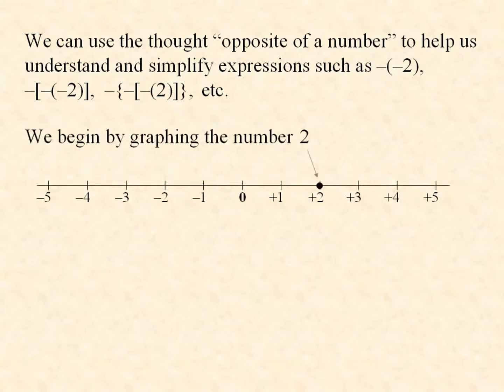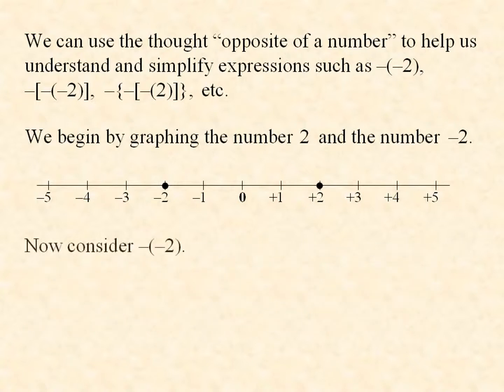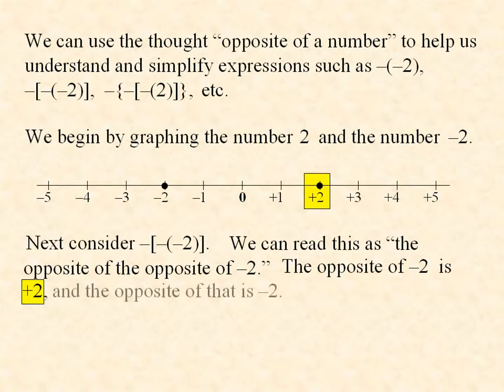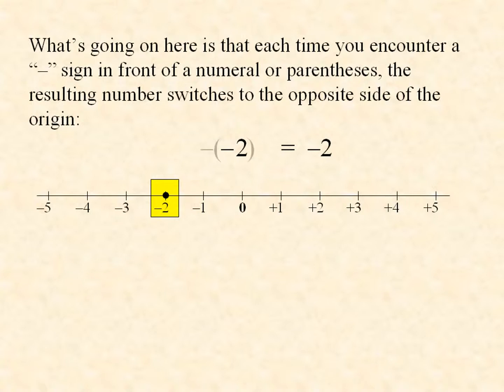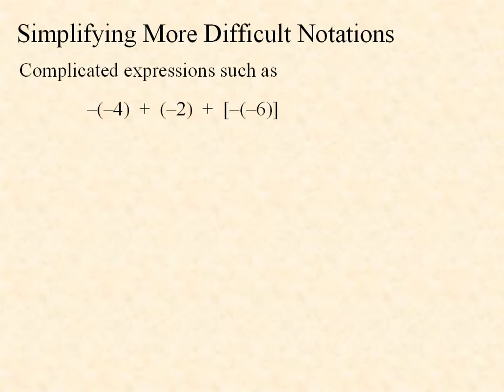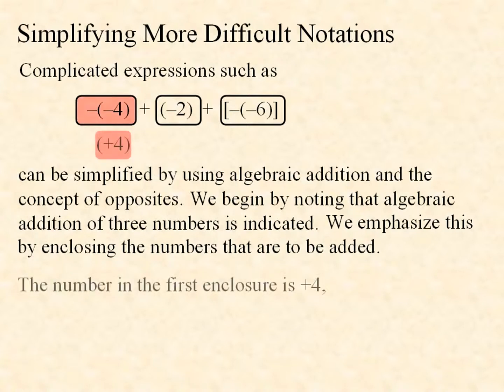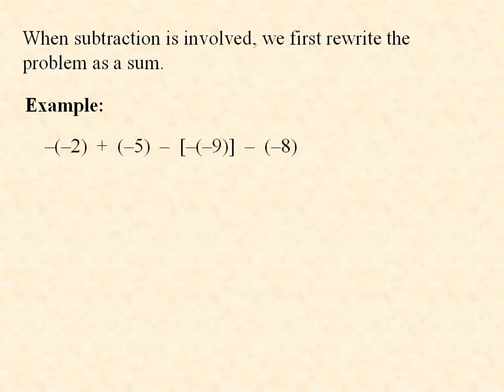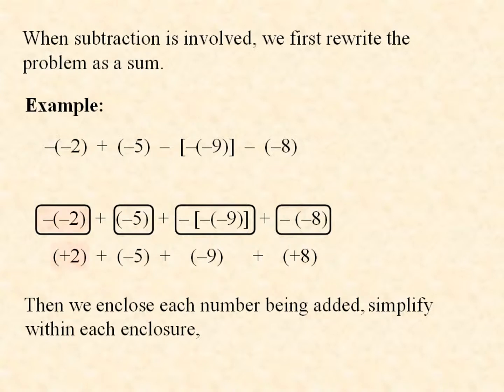Saxon7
Saxon Algebra 1, Lesson 7:
The Opposite of a Number, Simplifying More Difficult Notations